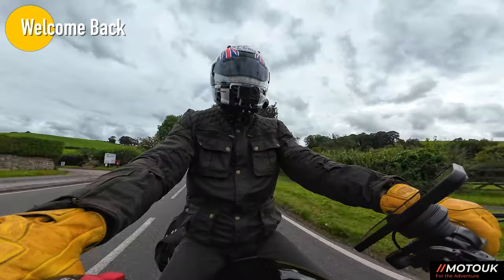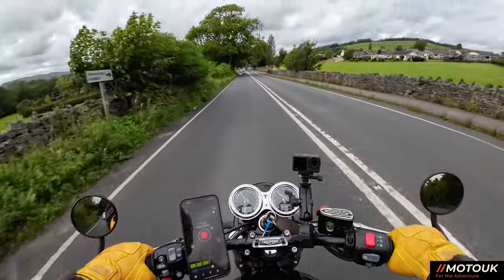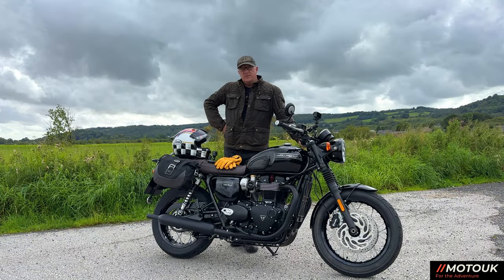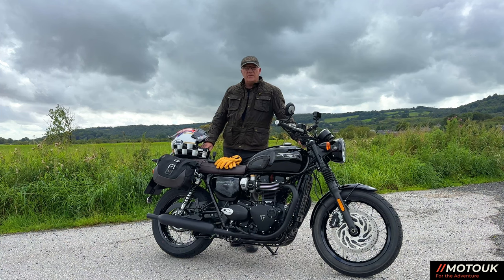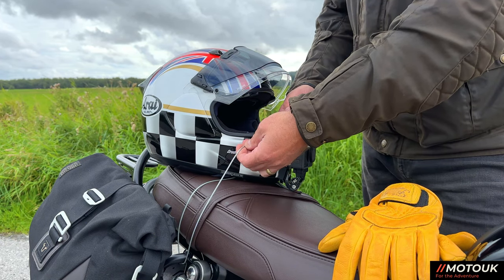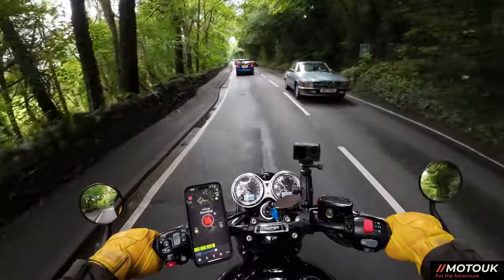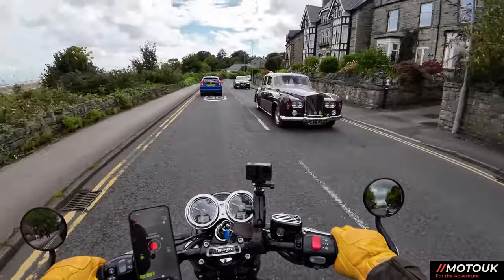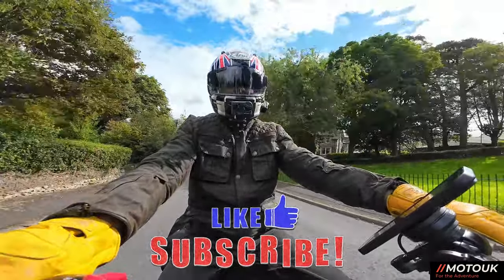Triumph Bonneville T120 Updates after my Europe Tour on the Tiger 1200 Rally Pro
Ride on my 2022 Triumph Bonneville T120 Black Edition, reflecting on my recent Europe Tour to Italy, and a Gadget that came in handy on the trip, helmet lock. Was the Triumph Tiger 1200 as comfy as it could be? Tune in to find out.

Helmet retractable lock: Lifeventure Cable Lock Lock With 90cm Retractable Steel Cable Shackle Mini 4 Digit Code Combination Lock for Bike, Ski, Snowboard,